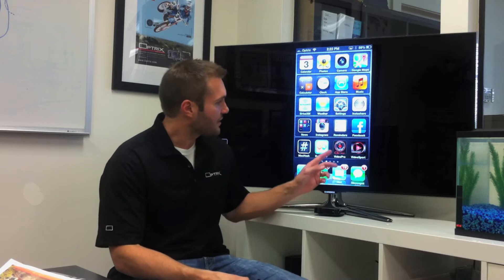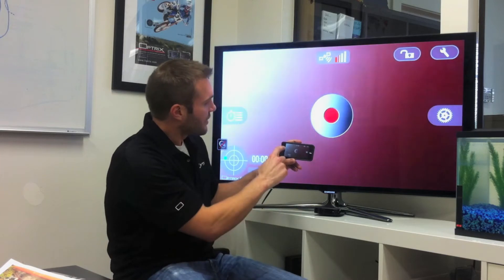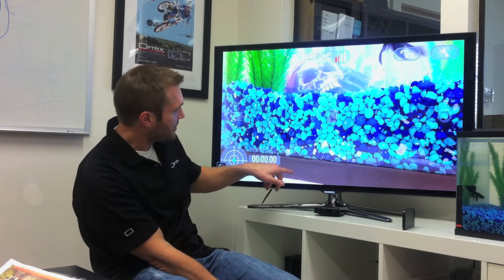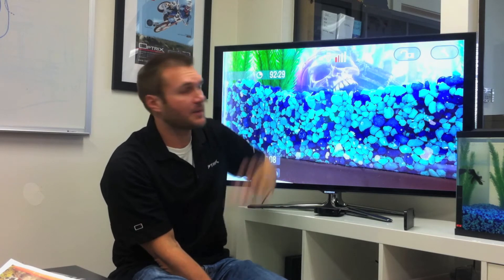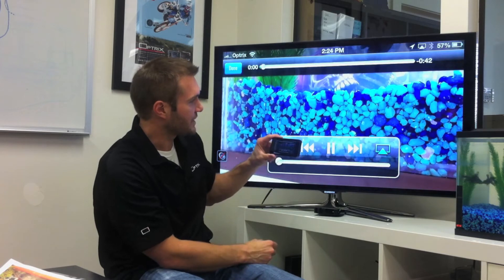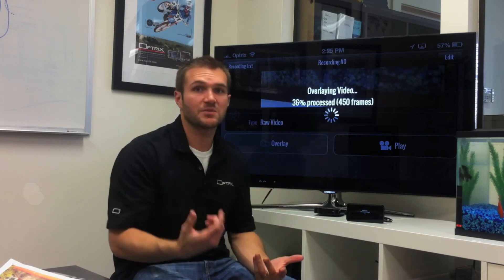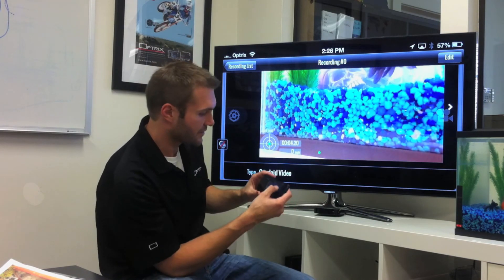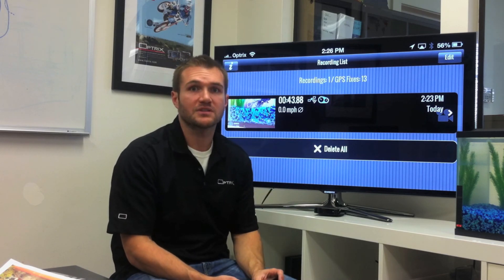Optrix VideoPro App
A quick demonstration on how to use the Optrix VideoPro App for iPhone.